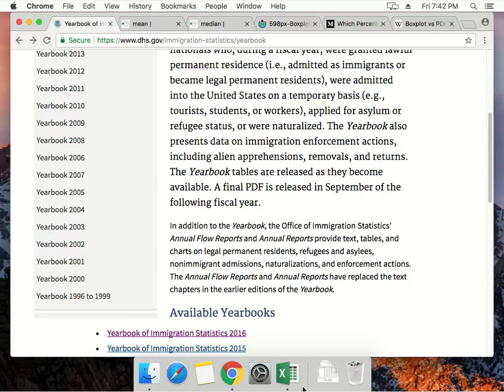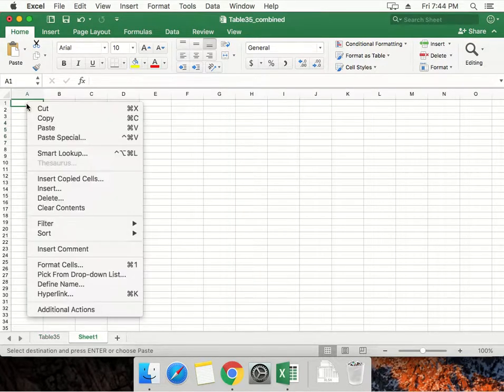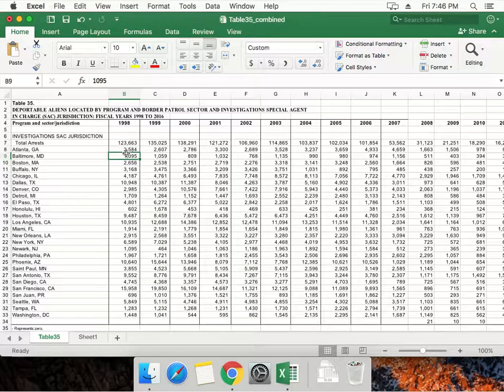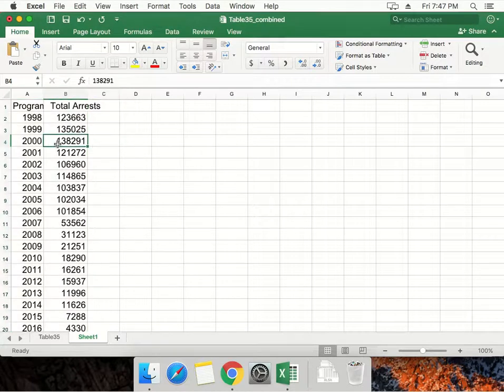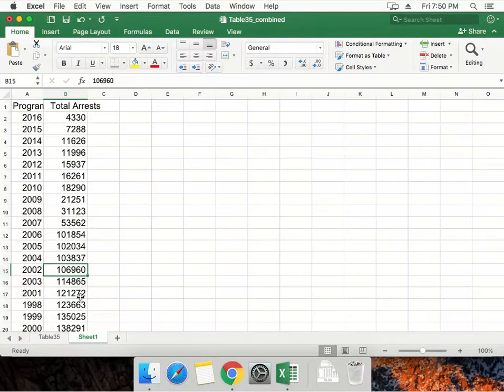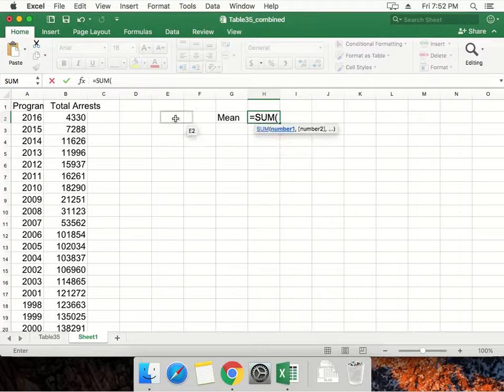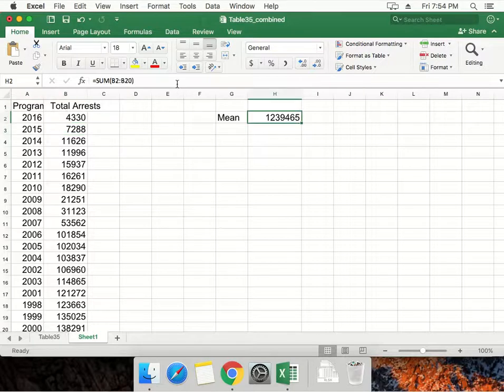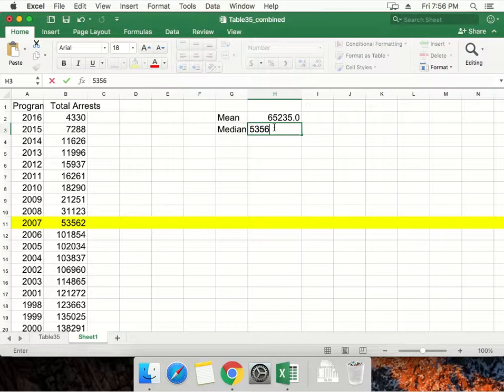FindingMeanAndMedian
How to use Excel to calculate basic measures of central tendency: the mean and median